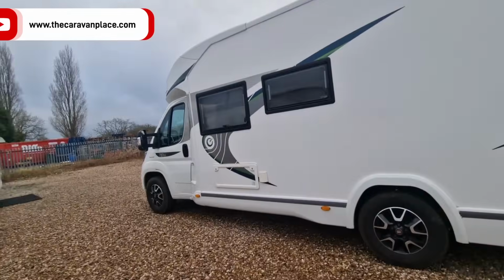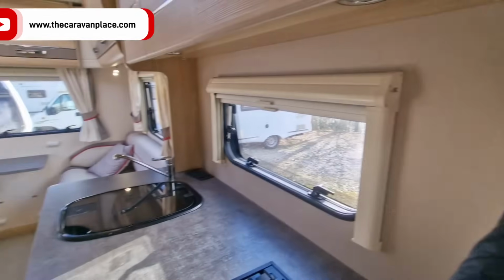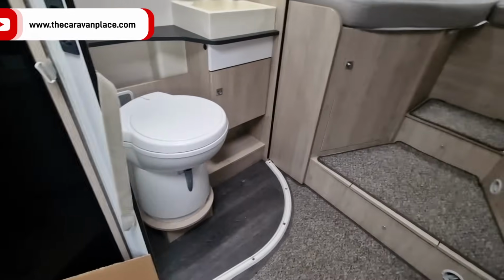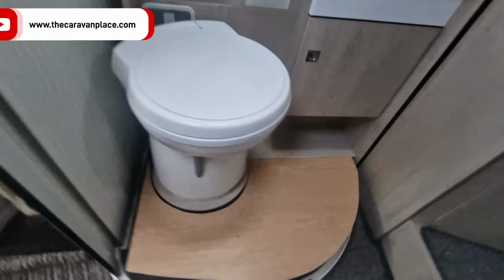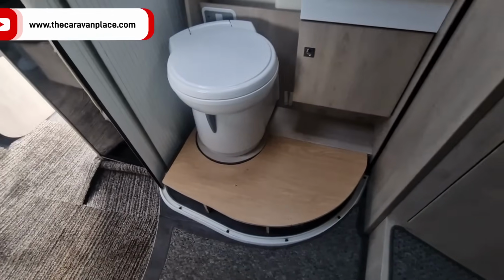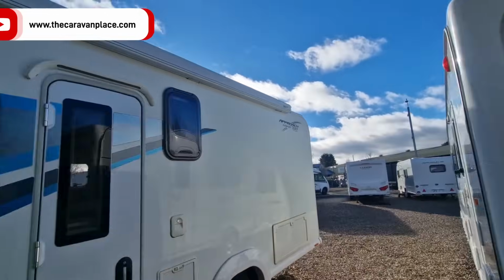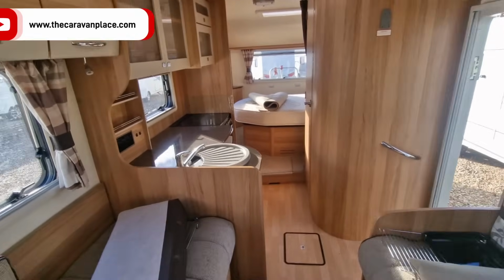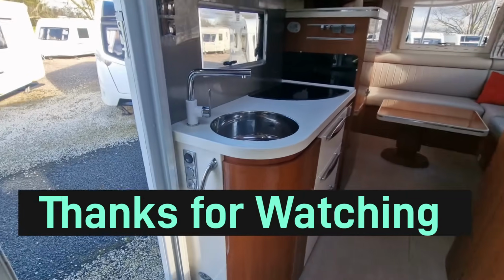Motorhome Design Issues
Motorhome home design issues, will they ever get it right. Motorhome dealer has to make a slight modification to this Motorhome for sale, we are the able to seel it to the customer as it was the only thing stopping them buying it.

If you are looking for a Motorhome for sale then check out our website for all our used motorhomes for sale The Caravan Place Gailey and The Caravan Place Garden Village selling used caravans.